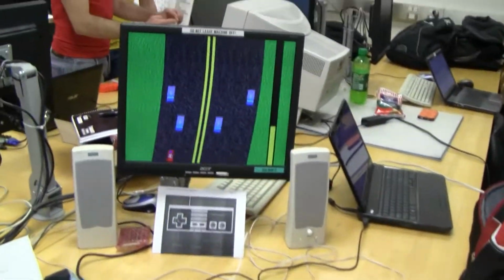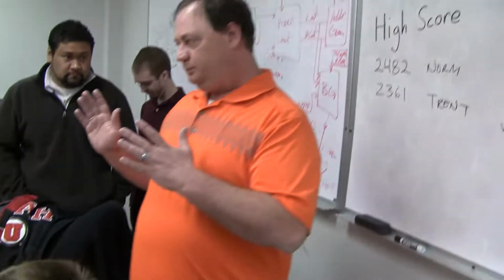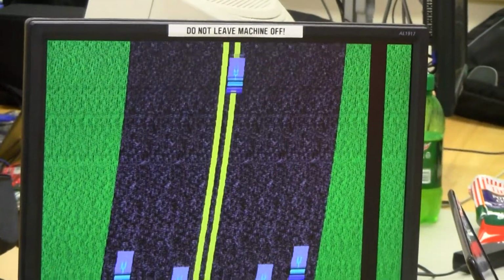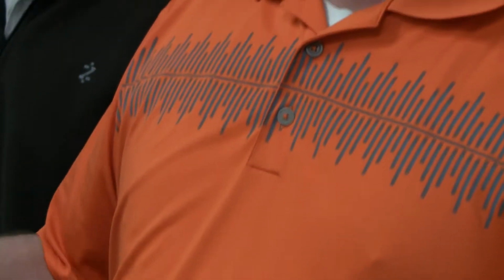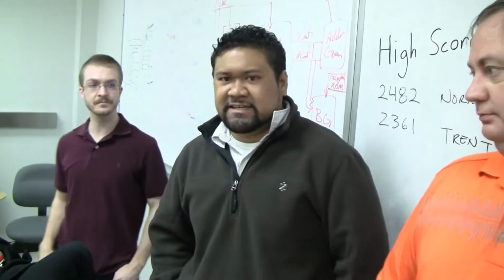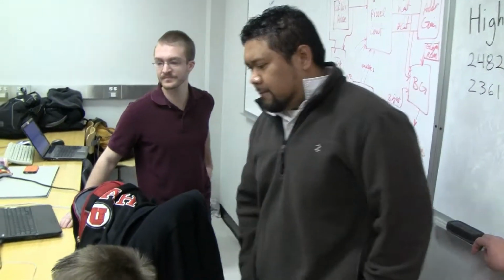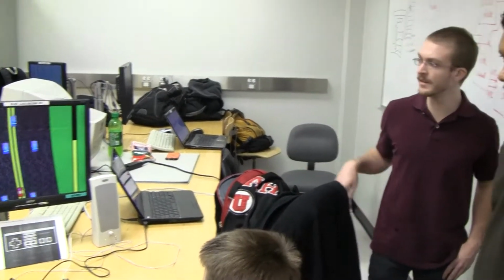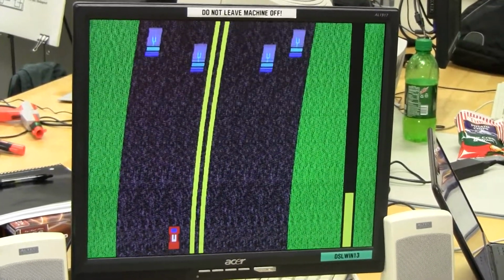Tolu Tama - Drivers Ed (Fall 2013)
Car game on a textured surface with a sinusidal road against the traffic.